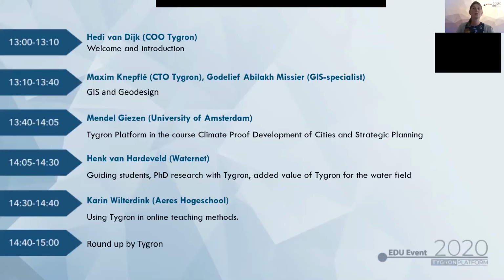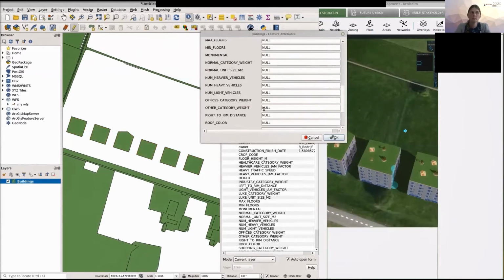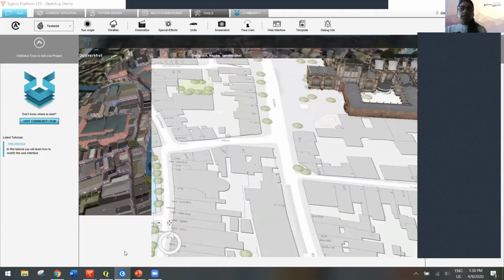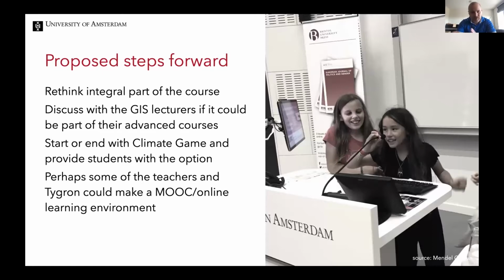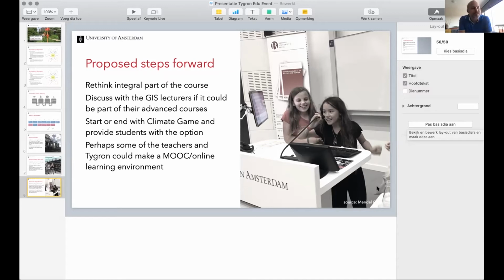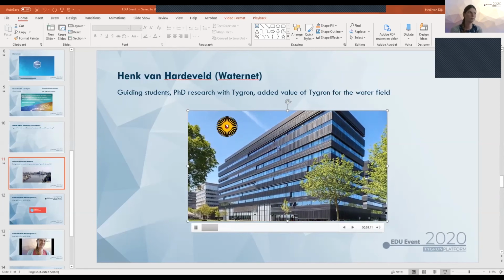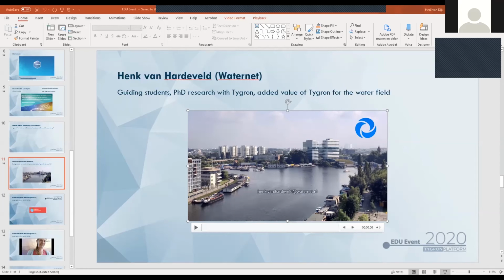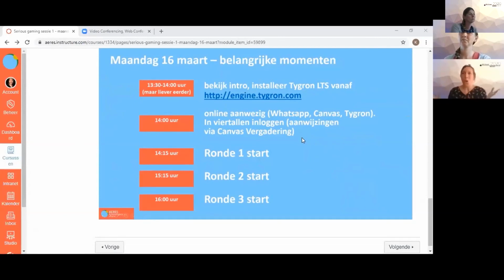Tygron EDU-event 2020: Share and Inspire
- The EDU Event is Tygron’s longest running event thanks to our strong and active community. Educational institutions like to share their experiences of working with the Tygron Platform and learn from each other. More schools are starting to integrate our software in the curriculum and the need for workable examples has grown exponentially.

00:10 Introduction to Tygron and Educational organisations
10:48 Maxim Knepfle on GIS and Geodesign
34:25 Mendel Giezen (UvA) on integrating Tygron in the course Climate Proof Development of Cities and Strategic Planning
1:10:05 Henk van Hardeveld (waternet) on translating science to policy with the Tygron Platform
1:32:30 Karin Wilterdink (Aeres) on including Tygron in online curriculum
1:47:35 Q&A and Roundup